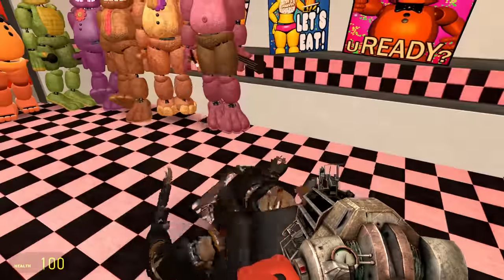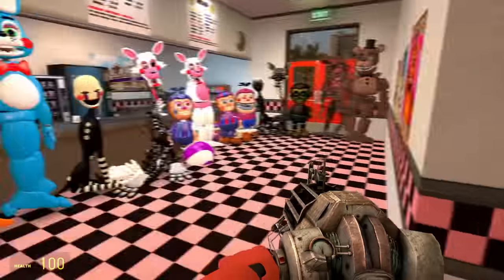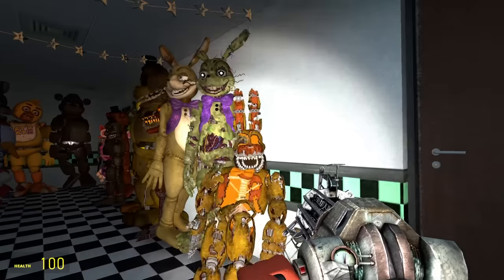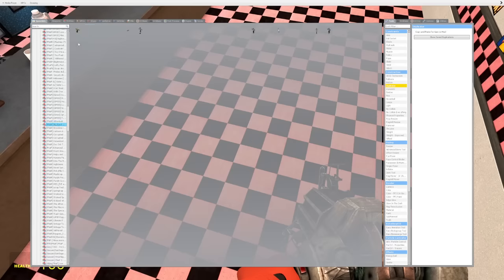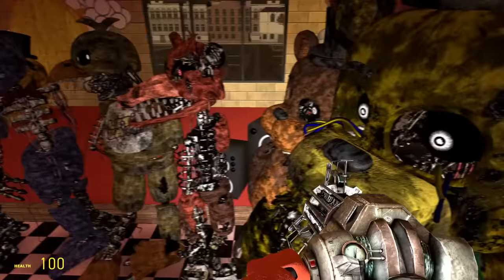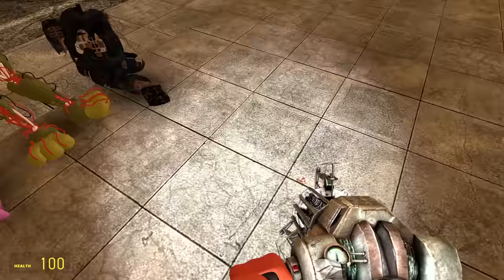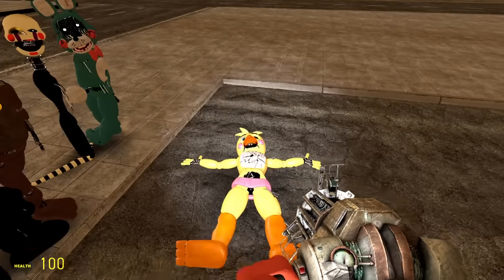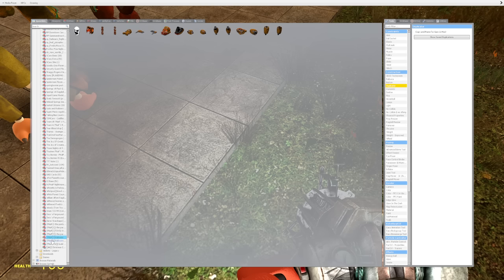Gmod FNAF | Spawning ALL Of My FNAF Ragdolls!